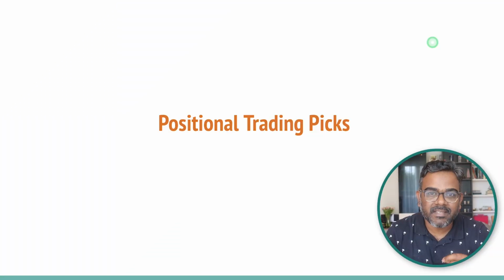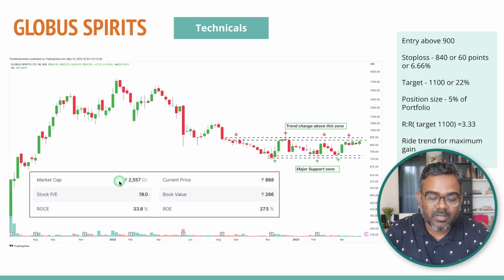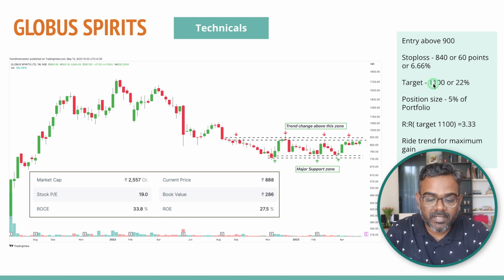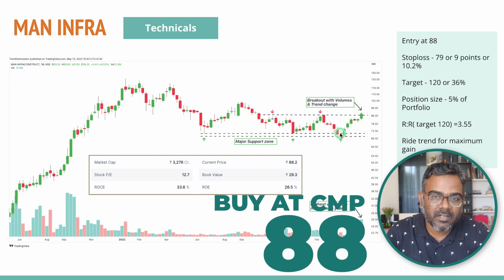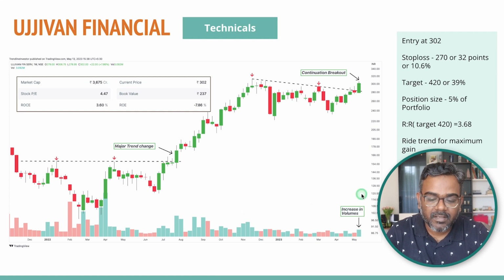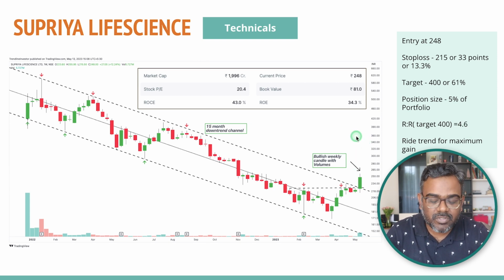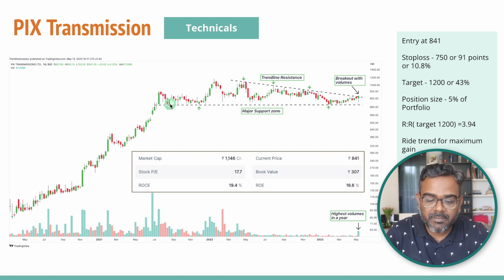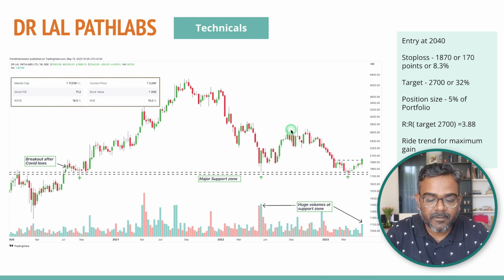6 POSITIONAL STOCK TRADES & Scanner Setup! Dr Lal Pix Trans Supriya Life Ujjivan Man Infra Globus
Want to pick stocks for positional trading? You have arrived at your destination!
Learn to use my scanner and pick stocks from it and ride these positional stocks.
I have covered 6 stocks in this video which have popped on my scanner this time

00:00 - Introduction
00:26 - Scanner
01:45 - Globus Spirits
04:53 - Man Infra
06:55 - Ujjivan Small Finance Bank
08:45 - Supriya Lifesciences
10:34 - PIX Transmission
12:07 - Dr Lal Path labs